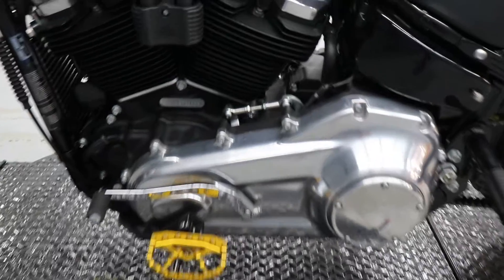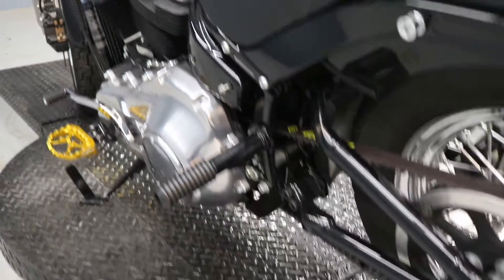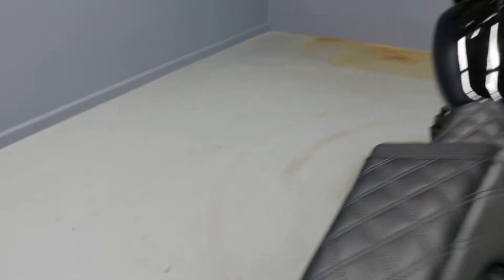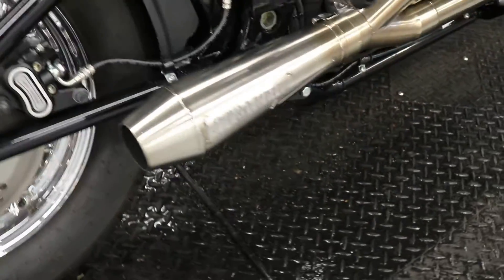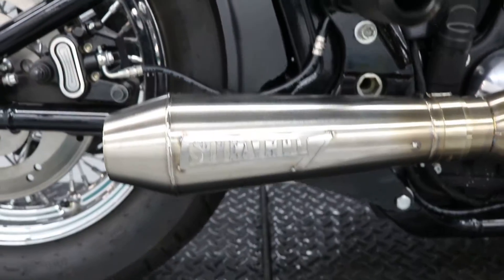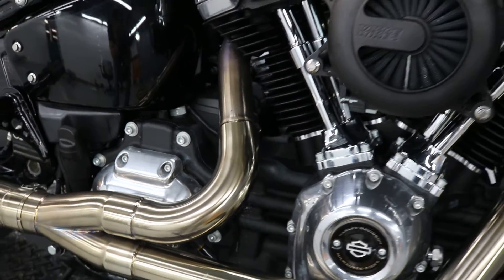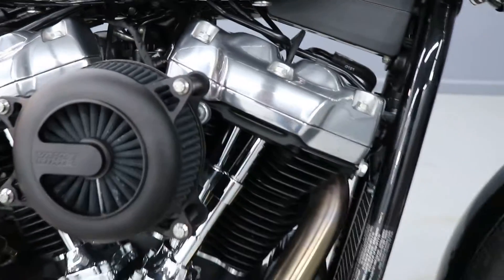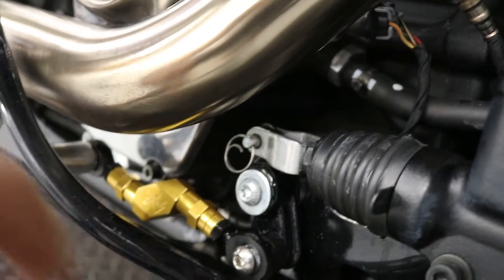Used Harley-Davidson Fat Bob Special In Denim White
Features A 114 ci Milwaukee-Eight Big Twin Engine, Two-Up Seat, Reach Bars, Inverted Forks, Tool-less Hydraulic Preload Adjustment, Dual Disk Front Brakes, Split 7 Spoke Floating Rotors, Custom Exhaust, 4.7 Inch Ground Clearance, 28 Degree Rake, 3.5 Gal Tank, 118 Ft-Lb Of Engine Torque, Denim Black Wheels, And Dunlop Tires. These Beautiful Machines Are Few And Far Between. Visit Today For A Test Ride Because It Won't Be In Stock For Long!